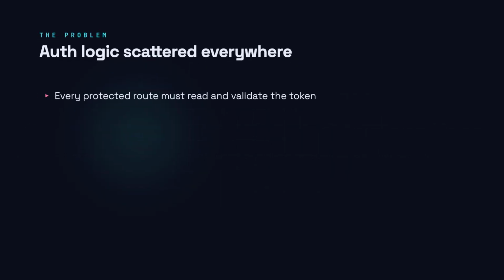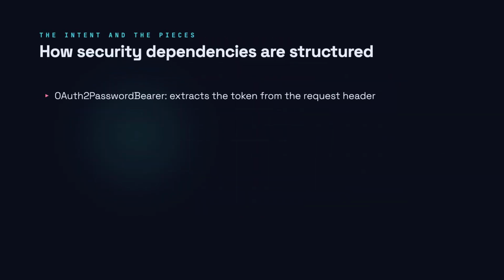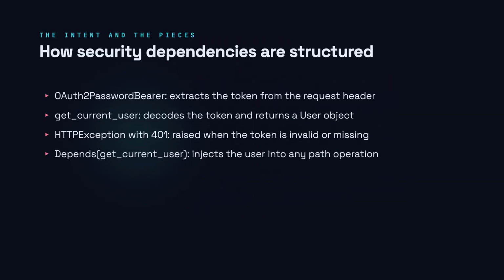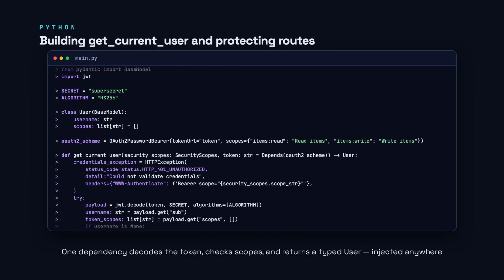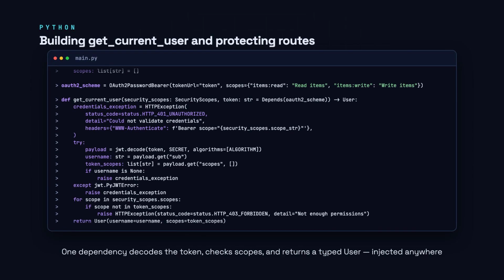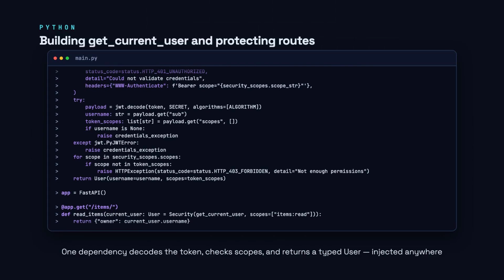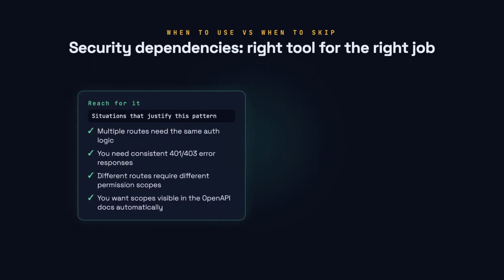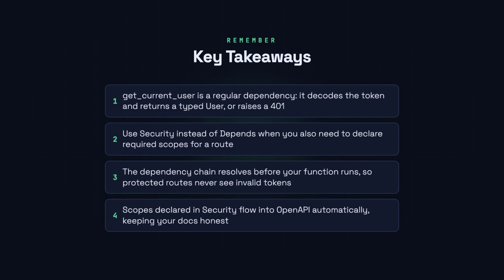Security Dependencies and Current User - FastAPI for Developers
Security Dependencies and Current User - part of FastAPI for Developers.

In this lesson:
- get_current_user is a regular dependency: it decodes the token and returns a typed User, or raises a 401
- Use Security instead of Depends when you also need to declare required scopes for a route
- The dependency chain resolves before your function runs, so protected routes never see invalid tokens
- Scopes declared in Security flow into OpenAPI automatically, keeping your docs honest

Chapters:
0:00 Intro
0:22 Auth logic scattered everywhere
0:46 Analogy
1:11 How security dependencies are structured
1:50 Building get_current_user and protecting routes
3:02 What happens on every request
3:42 Security dependencies: right tool for the right job
4:11 Recap

Module: Security & Auth